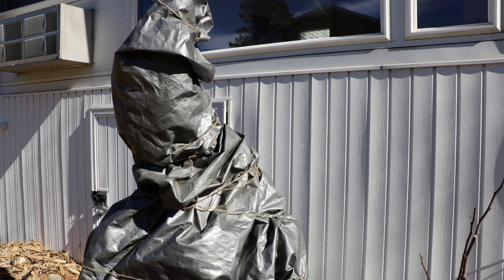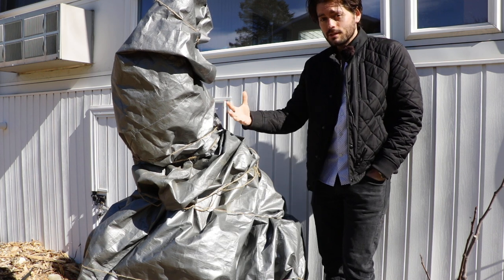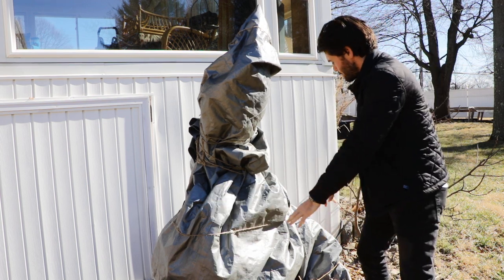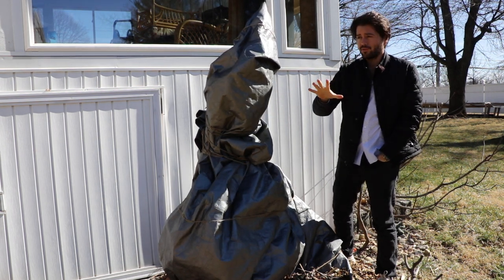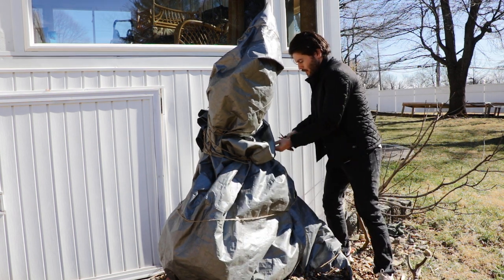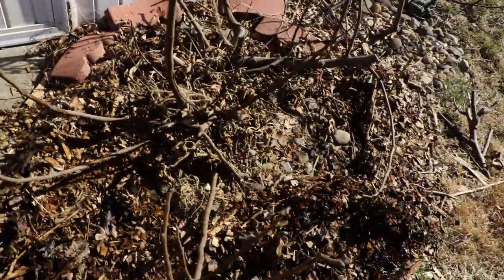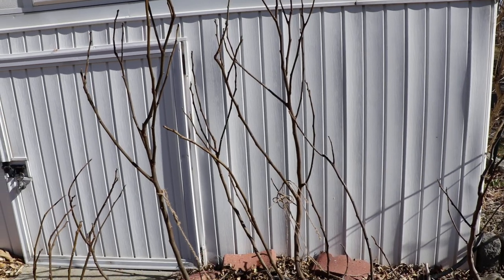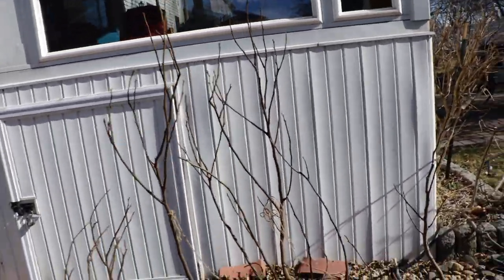Unwrapping Fig Trees in the Spring | The Critical Last Step of Wrapping Figs for the Winter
The video provides an overview of unwrapping fig trees that have been protected during the winter season. It explains the importance of wrapping and unwrapping the fig trees, and the temperature tolerance of fig trees while also discussing different methods of wrapping with ways to improve the process for next winter. Check out the full write-up on wrapping fig trees

Key Moments:

Introduction (0:00)
Importance of wrapping and unwrapping fig trees (0:31)
Temperature tolerance of fig trees (1:00)
Consideration of duration and severity of winter lows (4:38)
Unwrapping the fig tree (5:54)
Checking for winter damage to the branches (9:05)
Different methods of wrapping & improving the process for next winter (11:33)